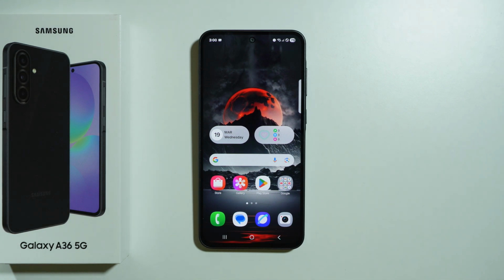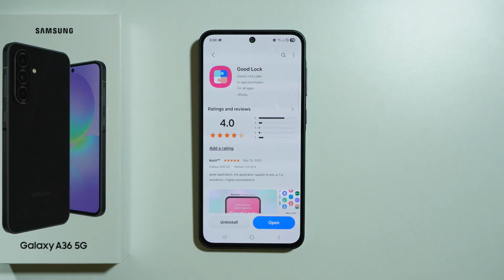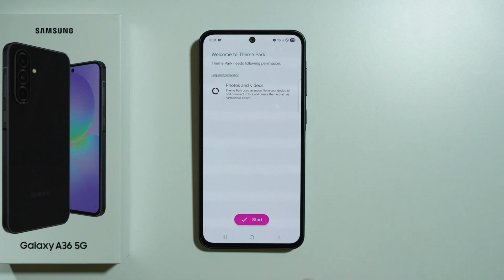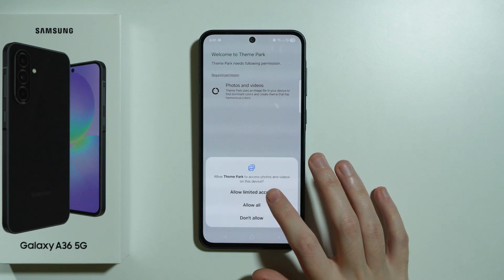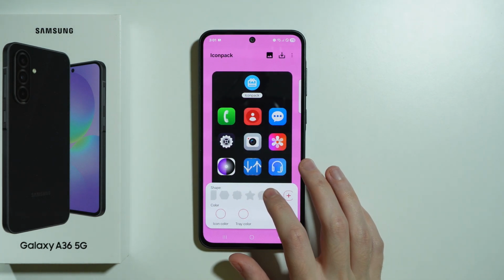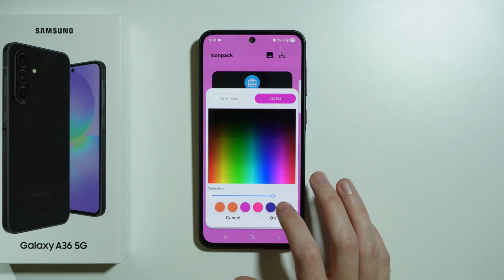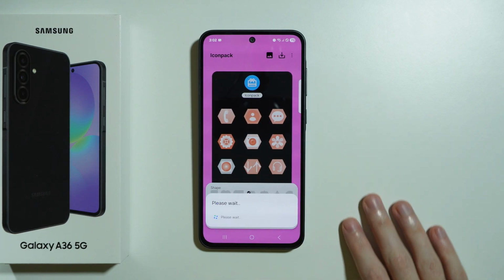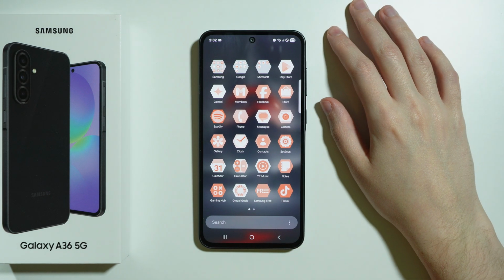Samsung Galaxy A36 5G: How to Change Icon Shape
In this video, we show you how to change the icon shape on your Samsung Galaxy A36 5G. Customizing your icon shapes lets you give your home screen a fresh look, whether you prefer rounded, square, or other styles. Follow our easy step-by-step guide to modify the icon shapes according to your personal preferences. This tutorial will help you personalize the appearance of your Samsung Galaxy A36 5G.